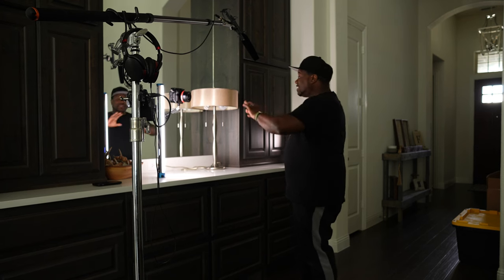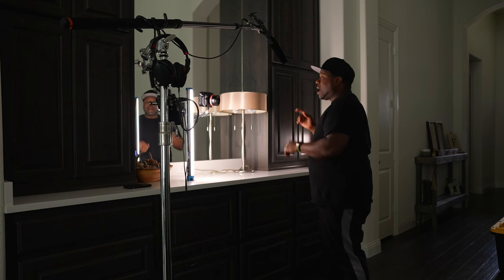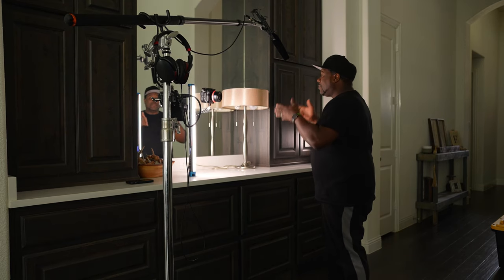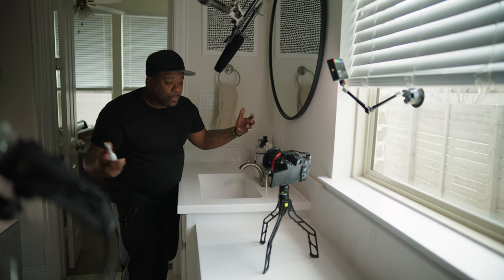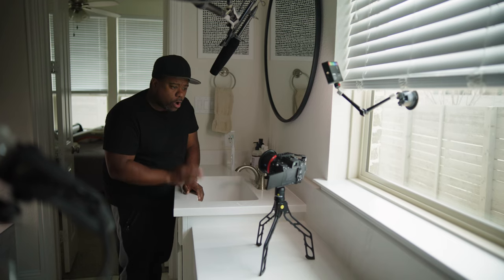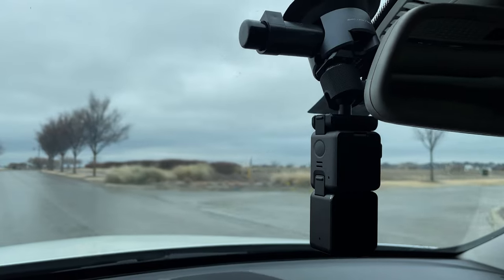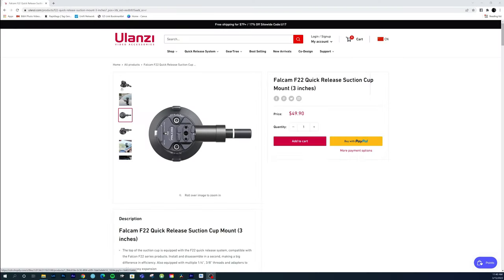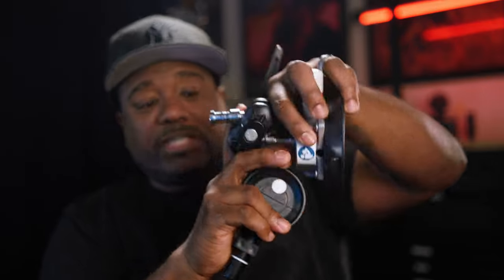THIS FALCAM F22 QUICK RELEASE 3IN SUCTION CUP MOUNT BY ULANZI IS...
Ulanzi was kind enough to send me out this 3in suction cup that I think may interest you!
ALL LINKS TO ALL THE PRODUCTS I USE TO DATE IS BELOW.

LINKS BELOW FOR THE PARASAIL MODIFIERS
45" Parasail
60" Parasail
88" Parasail

BH: VFLAT BOARDS

AUDIO:
Deity D4 Duo Excellent (Vloggers Choice)

VIDEO TRANSMITTERS:
Purchase your Mars 400 or 400s or 400s Pro here:

(Excellent) Impact C-Stand with quick release sliding leg

GIMBALS:
Zhiyun Crane 2S
Zhiyun Crane 3S
DJI Ronin RS2